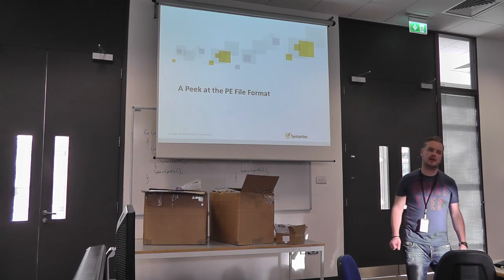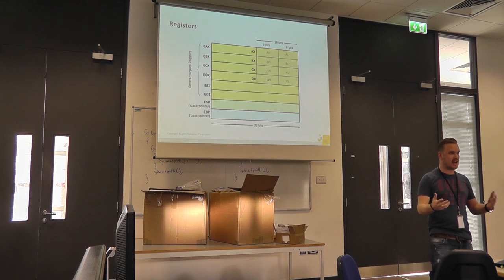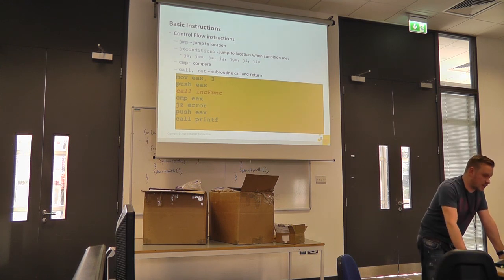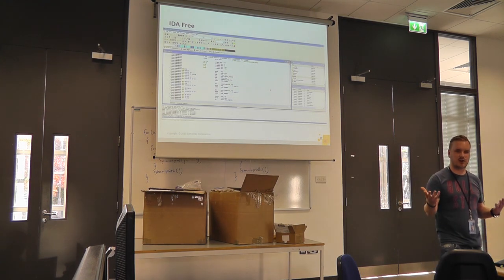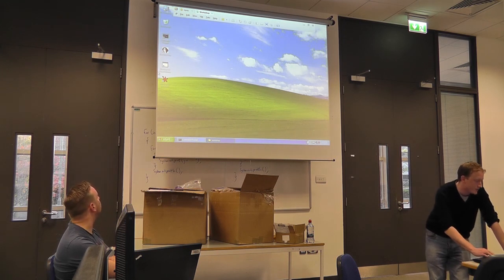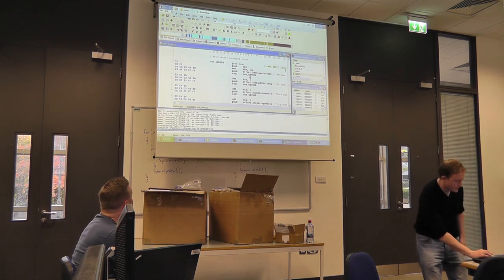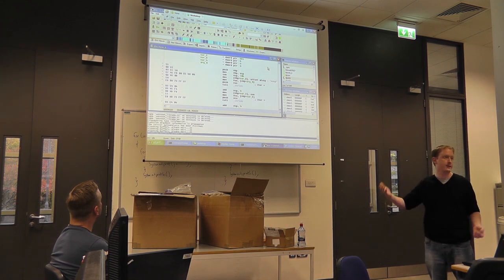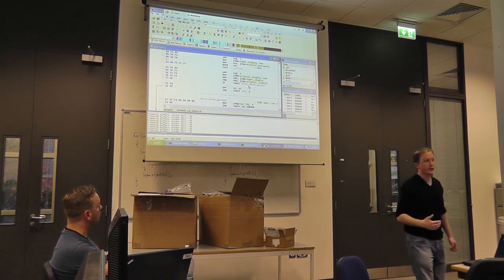Nemo and Anev: How I learned to stop worrying and love Assembly Language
Don’t know your rax from your ecx?
Wouldn’t know a buffer overflow even if it smashed your stack?
Do bullies kick copies of the Intel Software Developer’s manual in your face when you go to the beach???

If the answer to any of these questions is yes, then this is the workshop for you, with everyone's favourite Symantec dynamic duo Alan Neville (anev@rb) and Cathal "Sexy Frodo" Mullaney (nemo@rb).